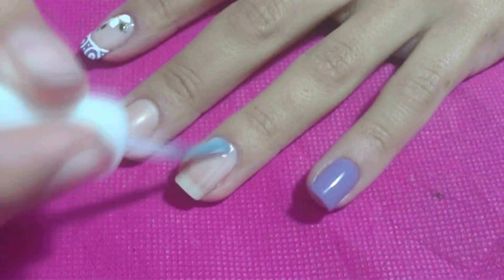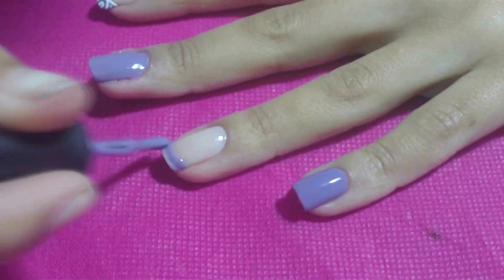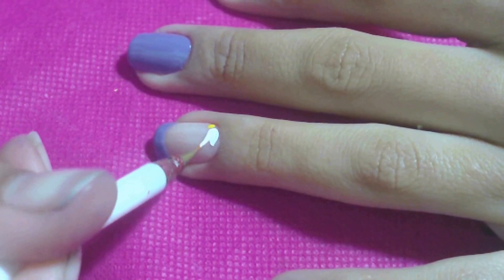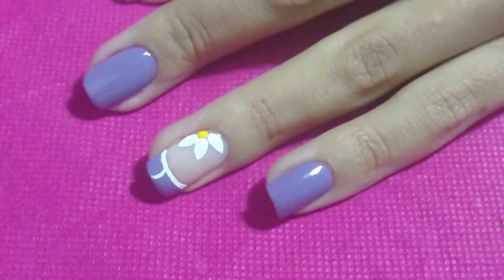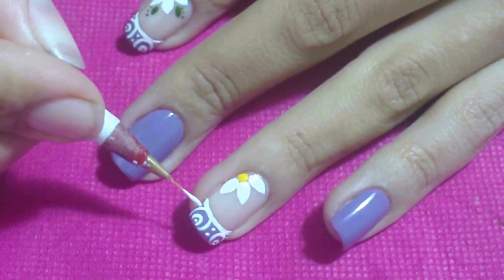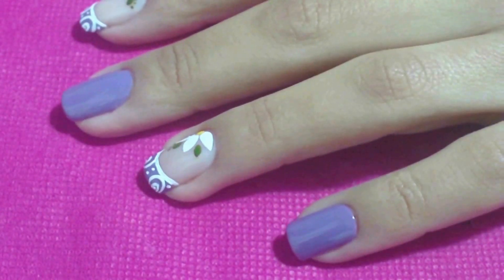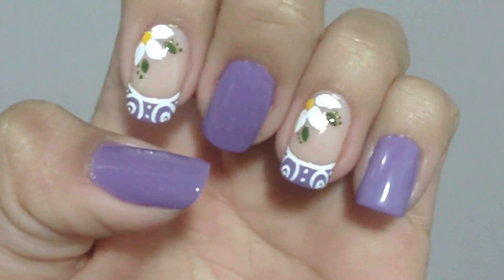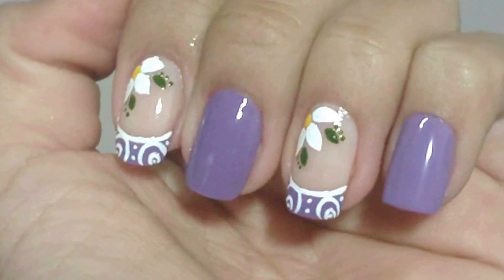Unhas Decoradas com Francesinhas Manual Bela e Simples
Olá meninas tudo bem com vocês?Hoje vou mostrar como fazer unhas decoradas com francesinhas. Uma nail art linda para você decorar suas unhas e ficar bela e charmosa. Veja todos os belos detalhes no vídeo passo a passo.
Acompanhe o Manual Bela e Simples Pelo Blog:
Muito Obrigada!!!
Um Super Beijo!!!
By: Juliana Santos.